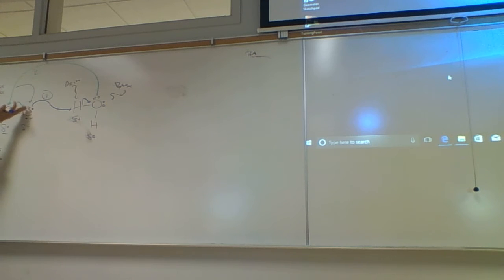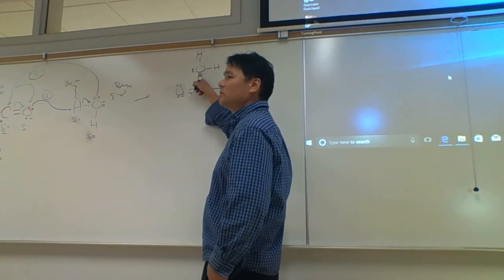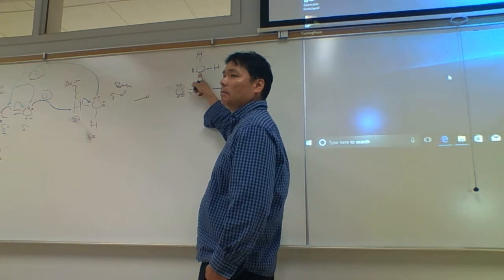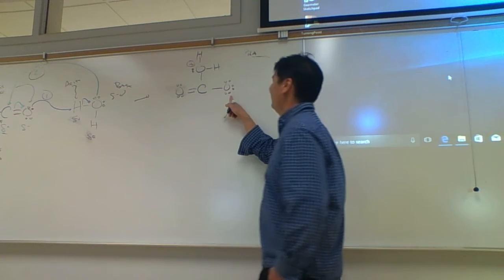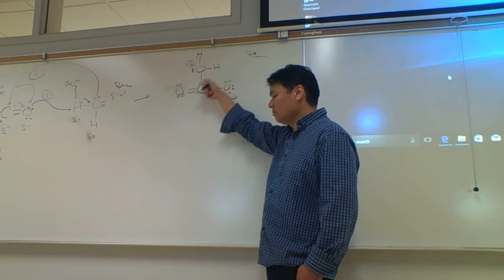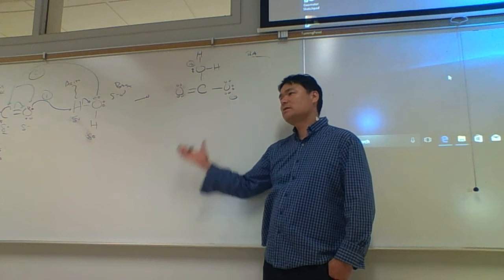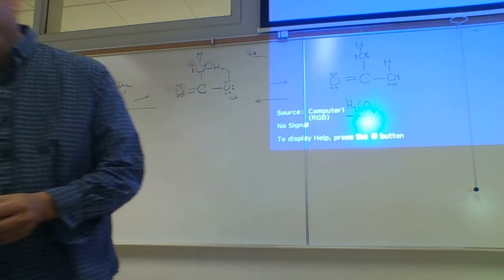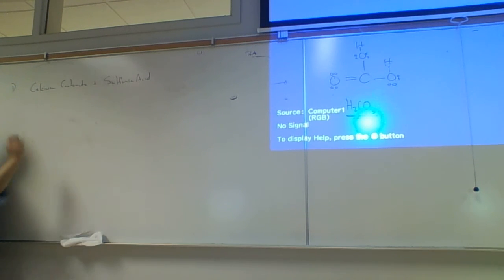Chem 1B 1204 083117 C